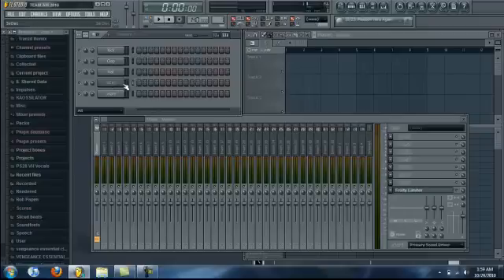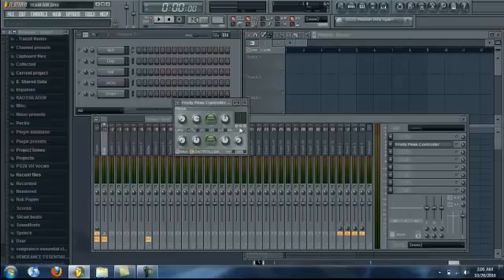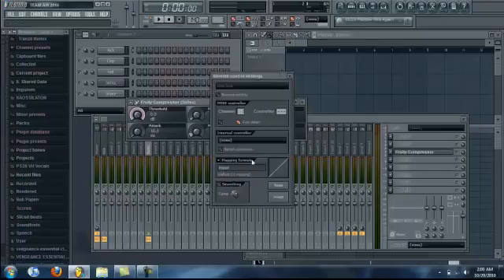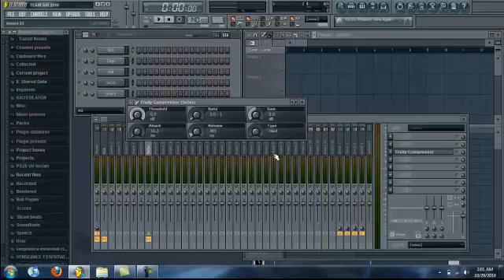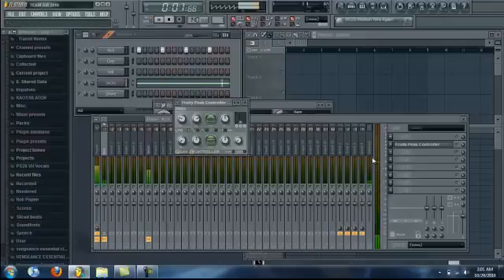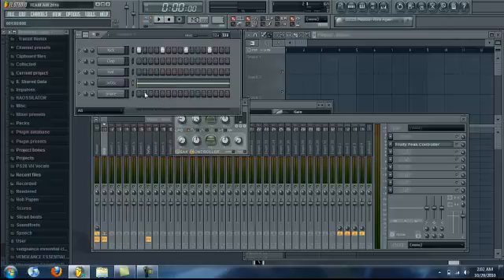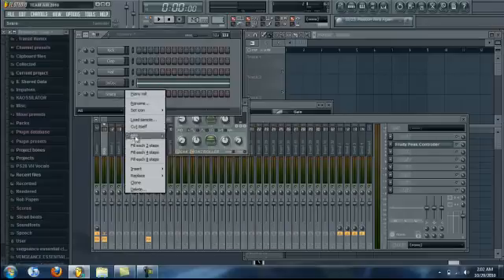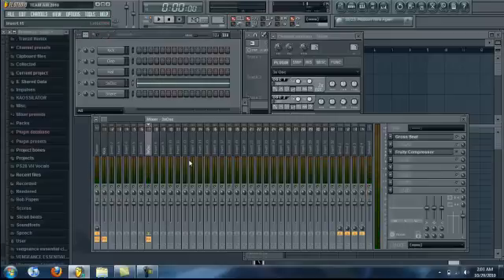Fl Studio - How to Sidechain 2 Ways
Two quick and easy ways to sidechain synths in Fl Studio to get that ducking effect or electro feel. .!